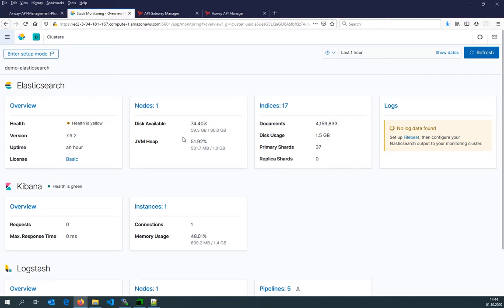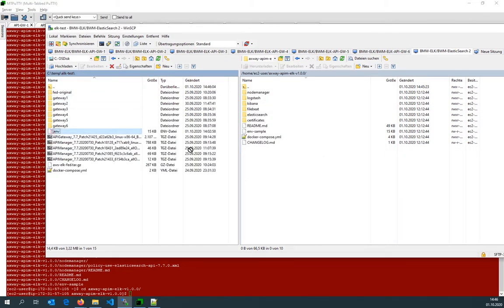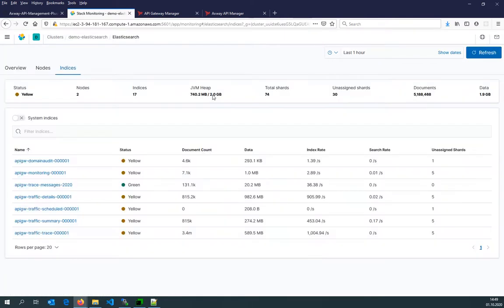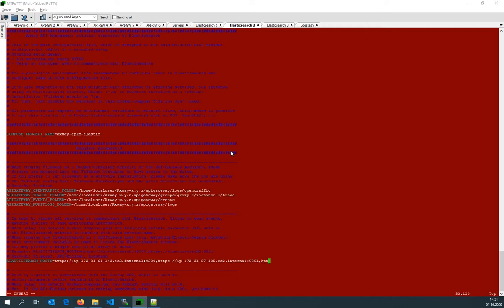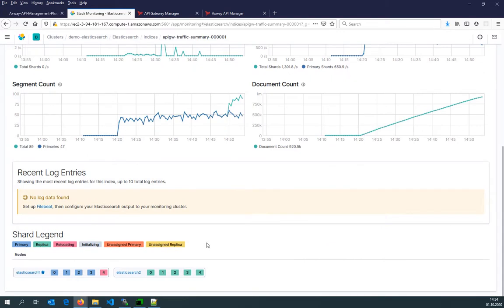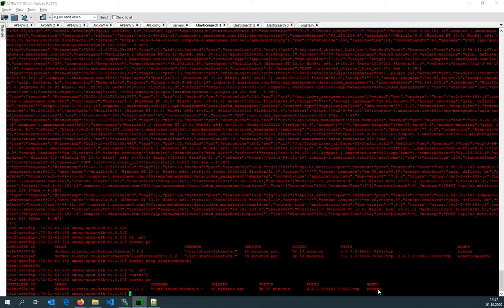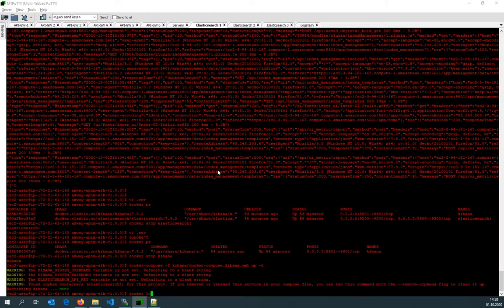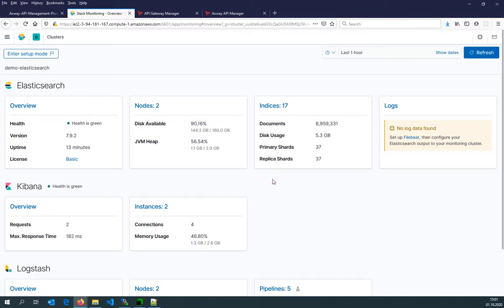7. Axway APIM with Elasticsearch - Add Elasticsearch node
Connect the Axway-API-Management Solution with an Elasticsearch

This video demonstrates how you add additional Elasticsearch cluster nodes and making your environment highly available in case an Elasticsearch goes down.